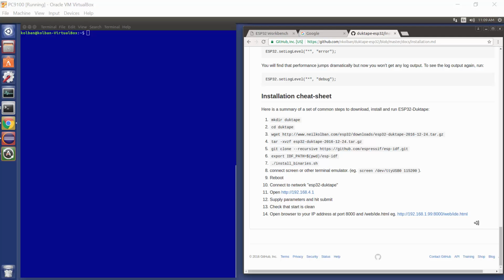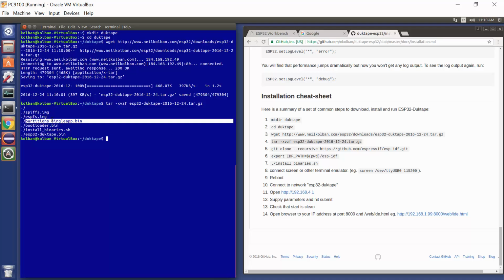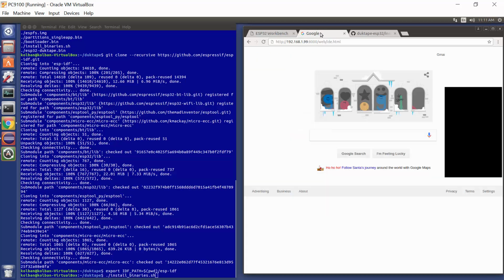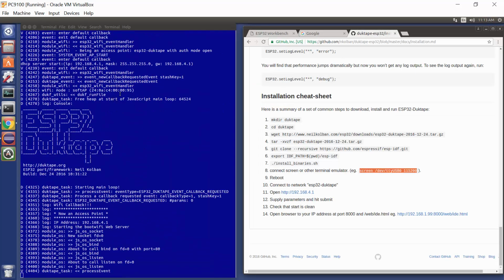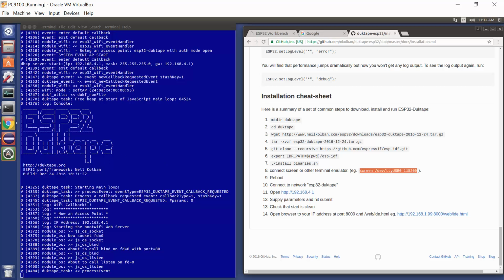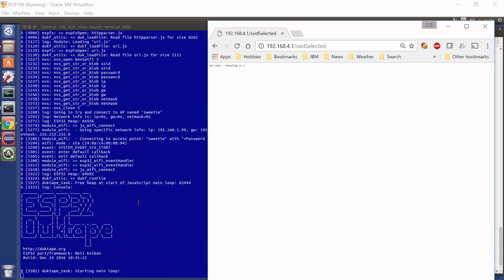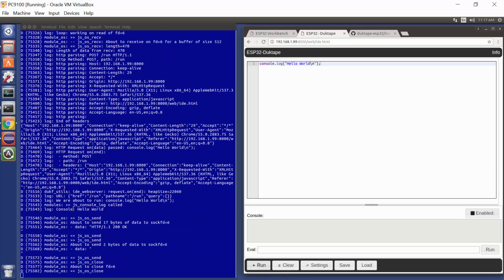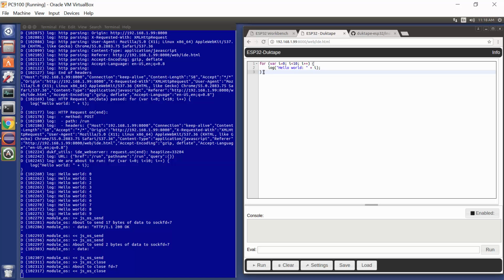ESP32 Technical Tutorials: ESP32-Duktape Installation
ESP32-Duktape is an implementation of JavaScript running on the Espressif ESP32.  It provides compilation, run-time, an IDE and even source level debugging.  This video shows how to install the binaries.